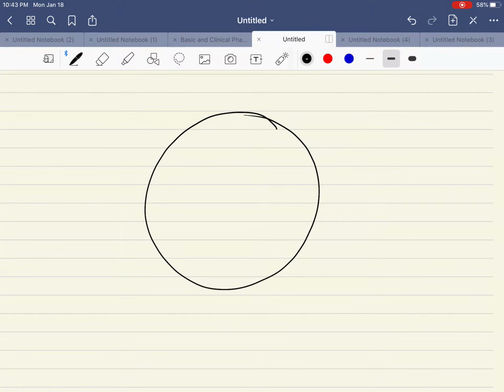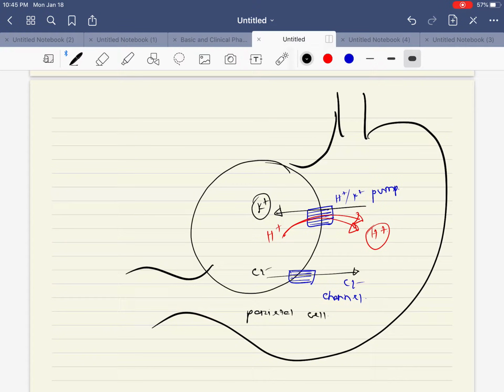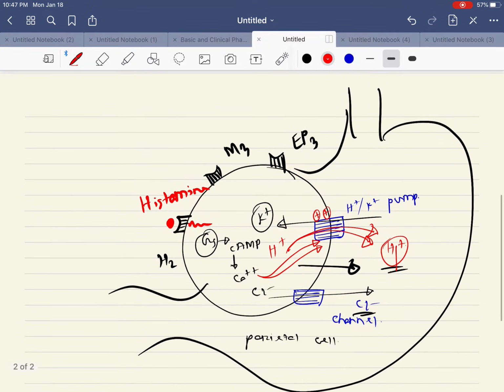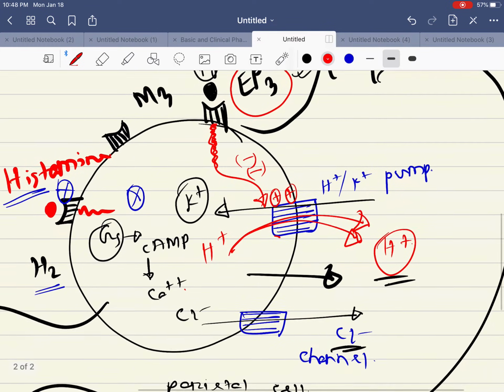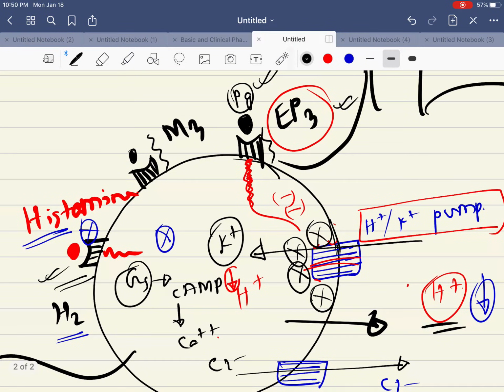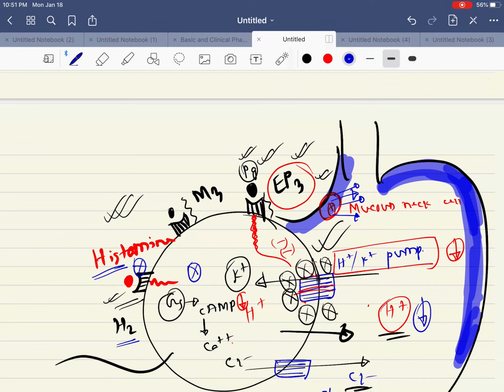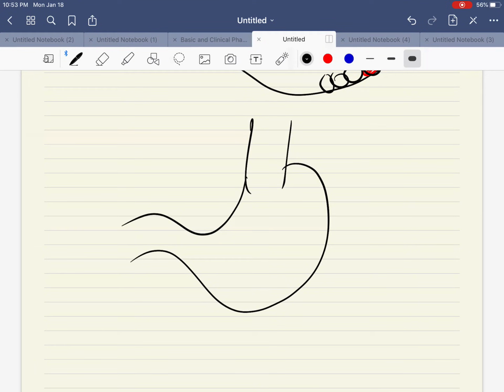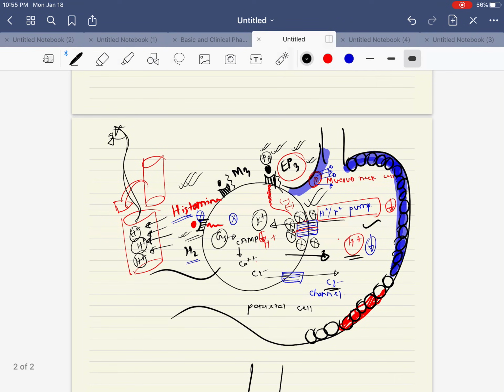Mechanism of action of anti ulcer drugs(GIT series)